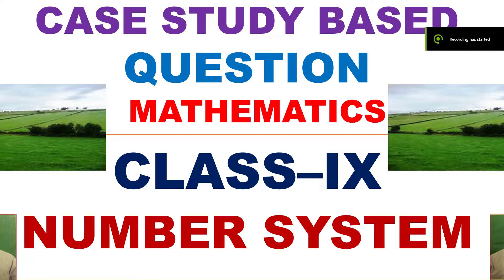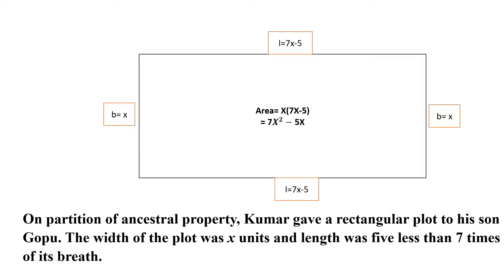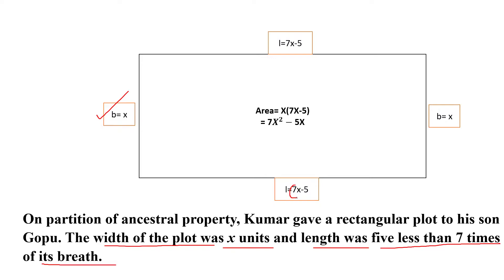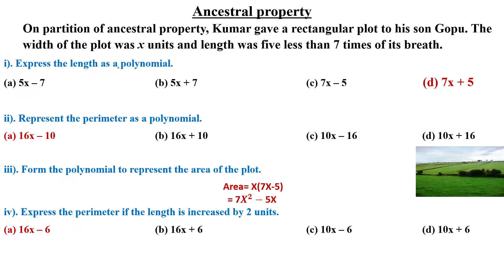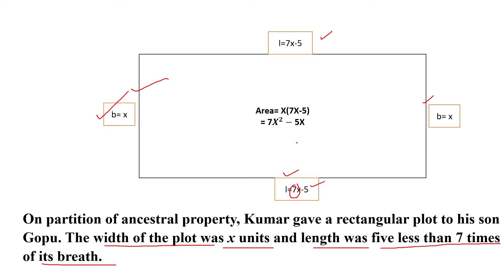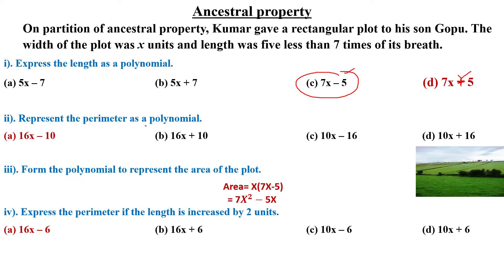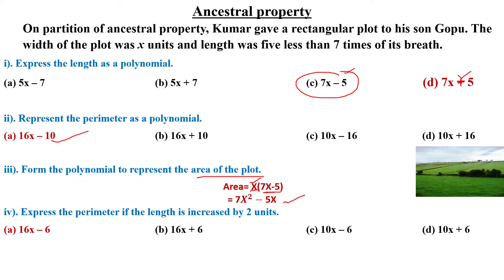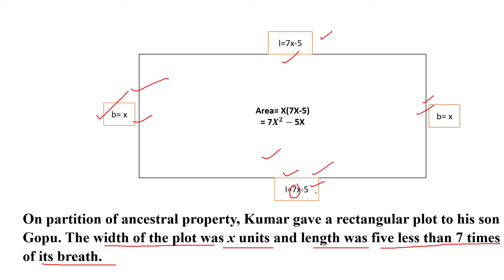II CASE STUDY BASED QUESTION II CLASS - 9 II CCT II NUMBER SYSTEM II